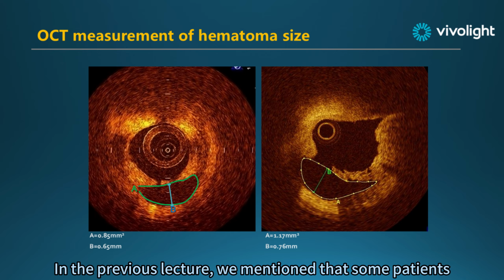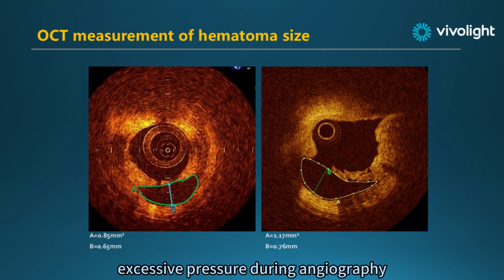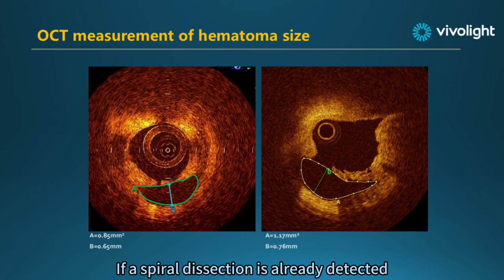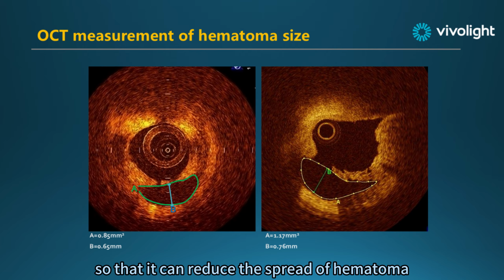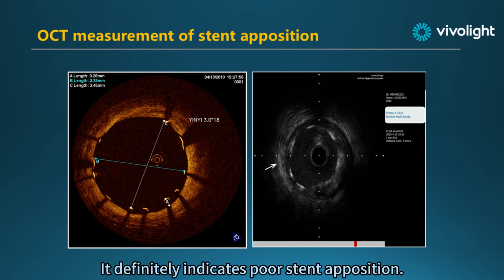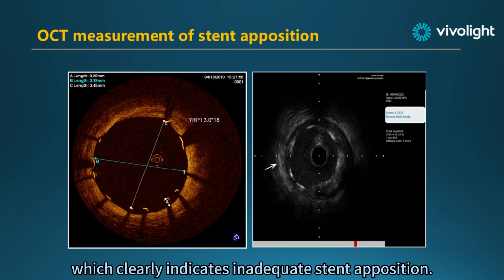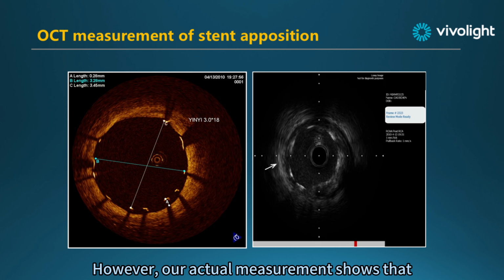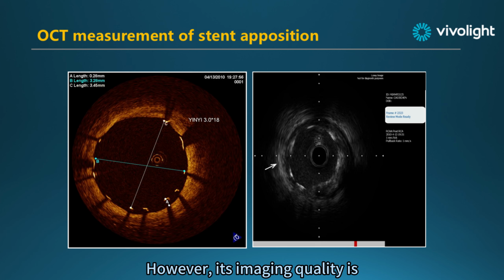OCT Training Course—about the content of hematoma and stent apposition measurements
This video highlights how our Optical Coherence Tomography (OCT) Imaging System reveals critical intravascular details—such as hematoma formation and stent apposition—with exceptional clarity.

With ultra-high resolution and real-time imaging, our OCT system allows clinicians to:
—Visualize vessel wall microstructures beyond angiography
—Precisely evaluate stent expansion and apposition
—Identify procedural risks early and respond with confidence

Designed for interventional cardiology, our OCT imaging solution supports more accurate assessment, safer procedures, and optimized clinical outcomes.

▶️ Watch the video to see how advanced OCT imaging transforms intravascular visualization in daily clinical practice.